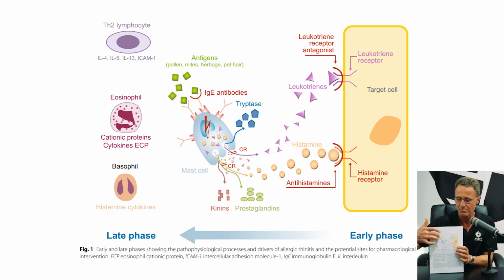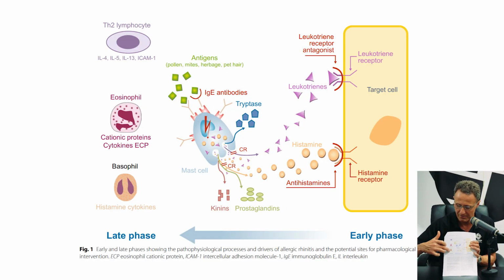Paper of the Week ep41 - The Pathophysiology of Hayfever and alternate treatment options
In this weeks episode, Steve explains the Pathophysiology of 'Allergic Rhinitis' and in case we have lost you, this is what is termed as "Hayfever". The new alternative treatment options that are available for sufferers and their comparison of effectiveness on conventional methods. Working on the root cause and not just relieving the symptoms.